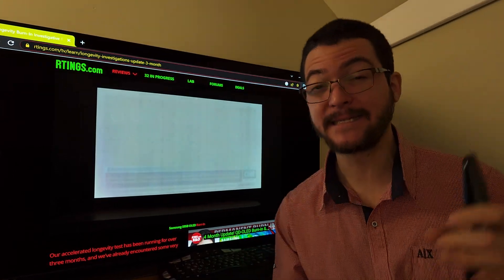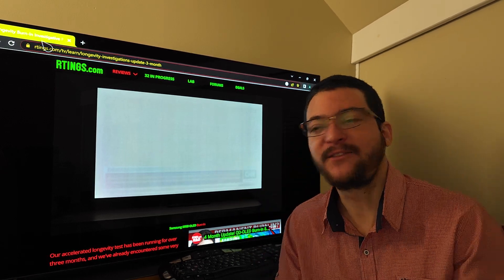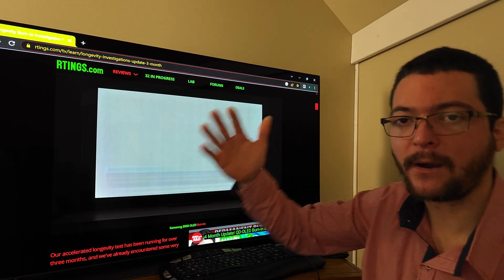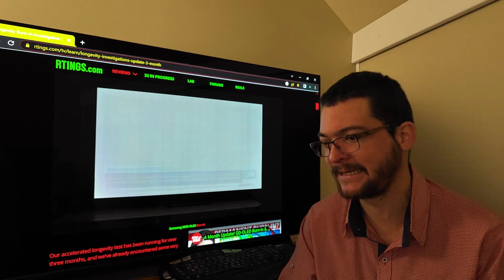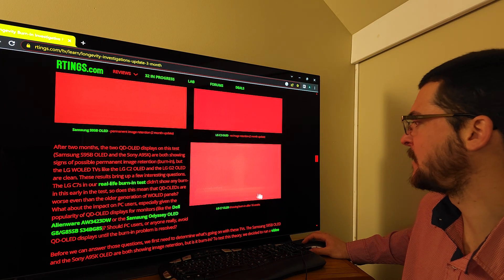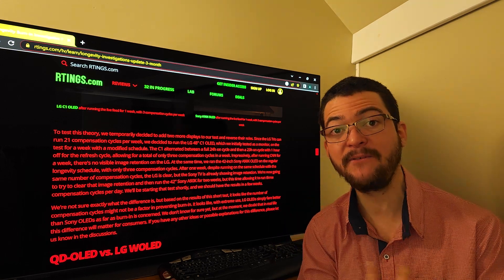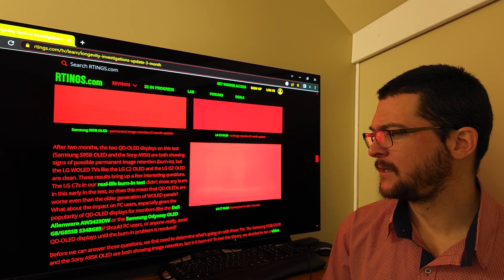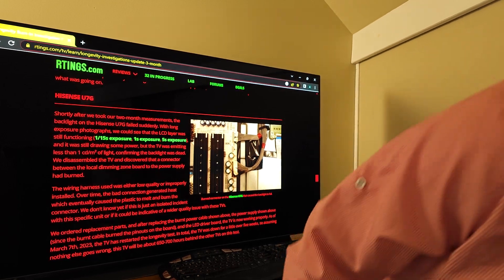My take on Burn-In with QDOLED vs WOLED